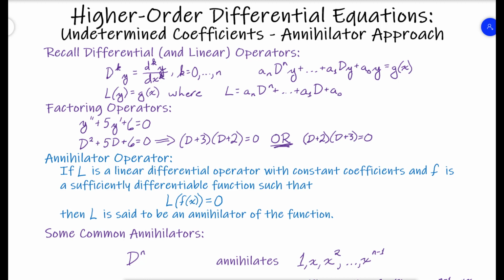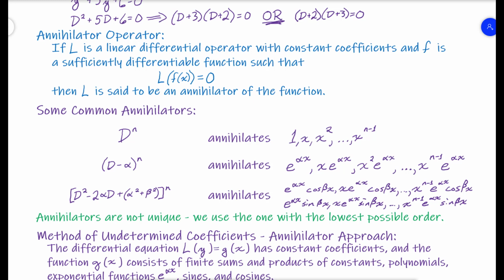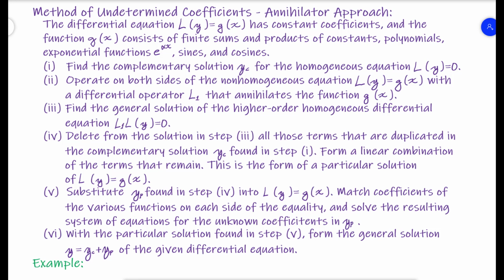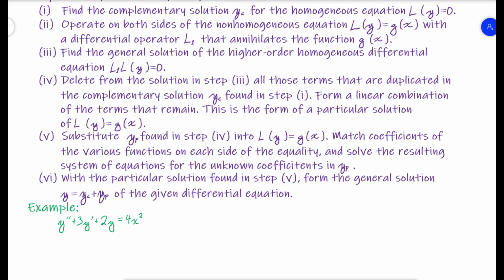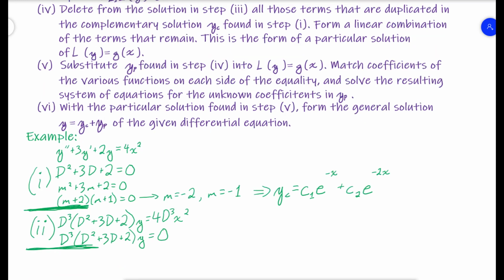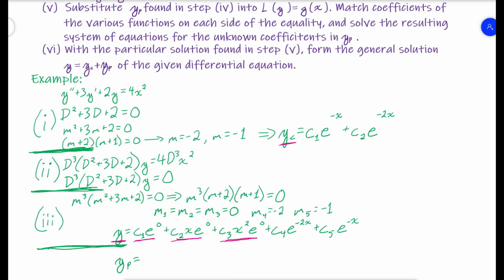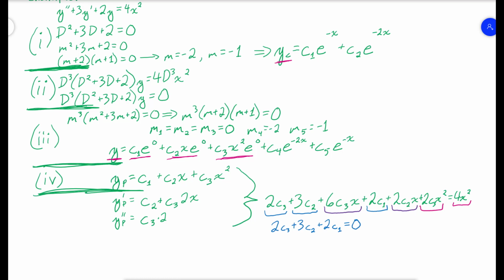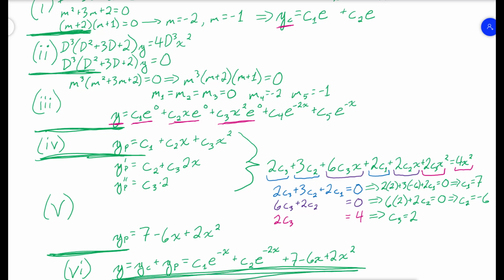Higher-Order Differential Equations Undetermined Coefficients Annihilator Approach